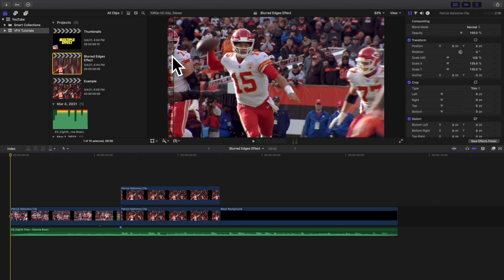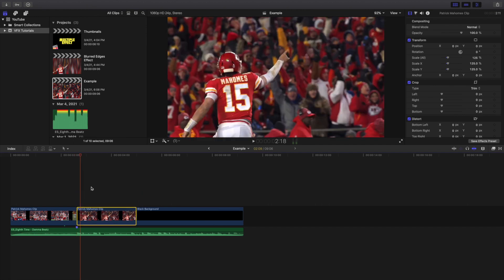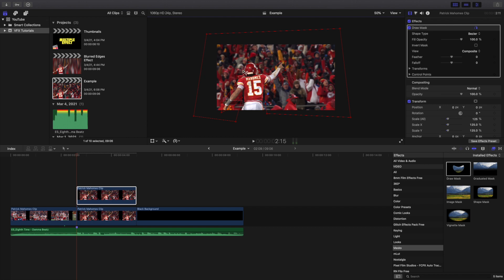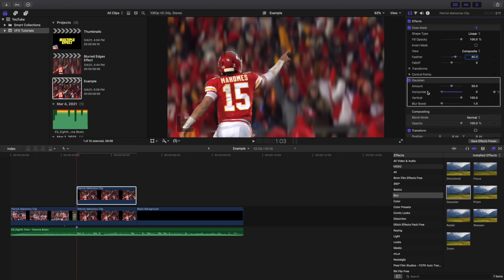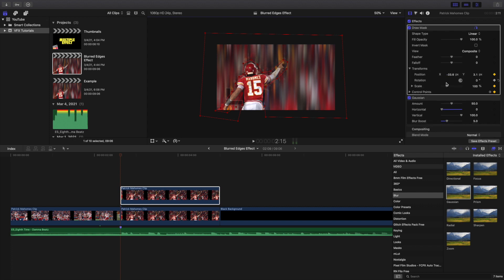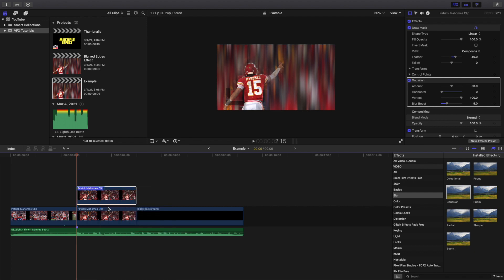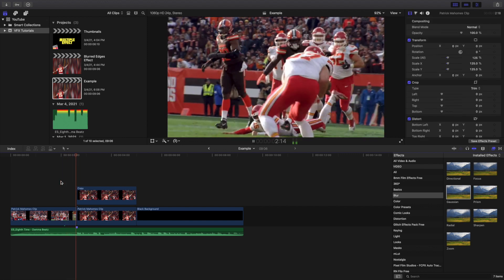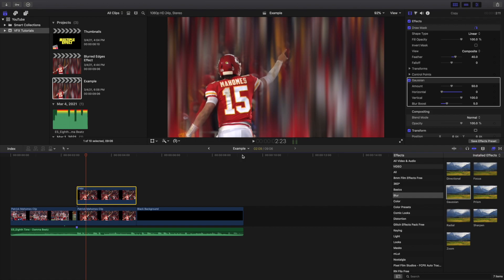Final Cut Pro X Blurred Edges Effect Tutorial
In this tutorial, I will break down how to create a Blurred Edges Effect in Final Cut Pro X.